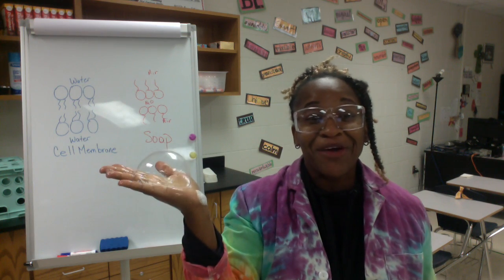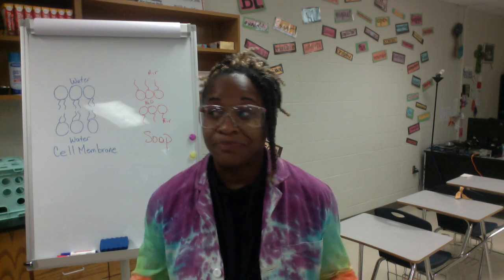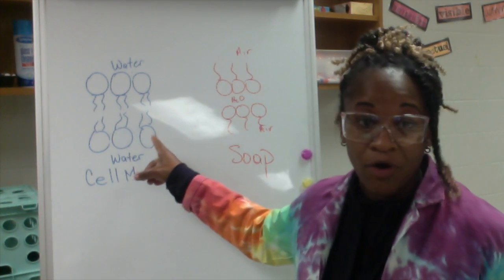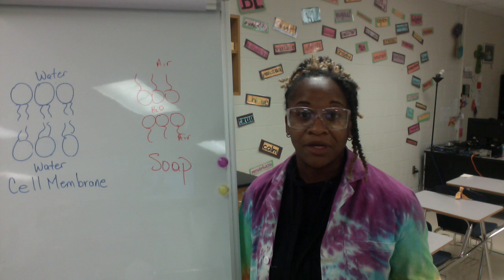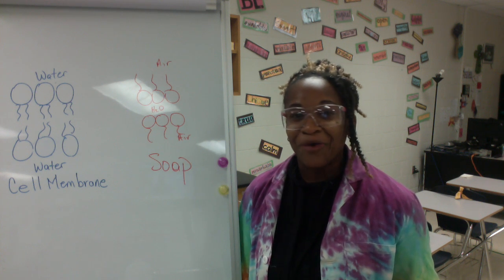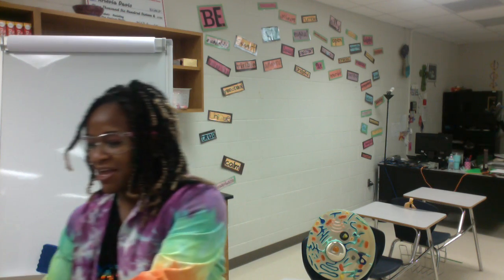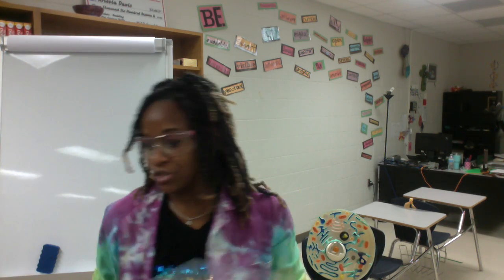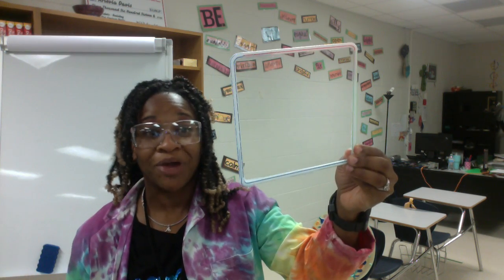Cell Membrane Bubble Lab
This video is about properties of the cell membrane.  I did not create this lab so I do not know who I should credit.  In this lab properties of the cell membrane is observed using bubbles.